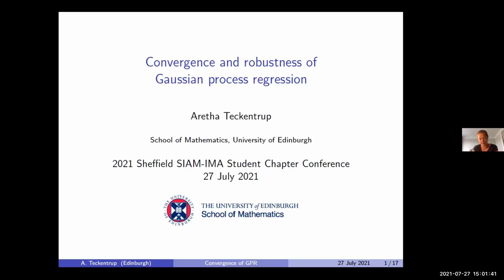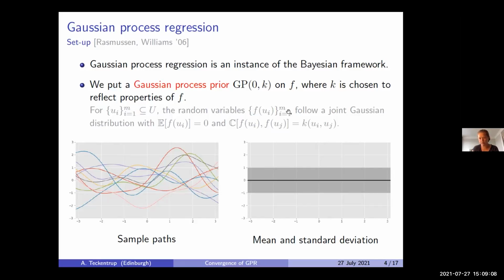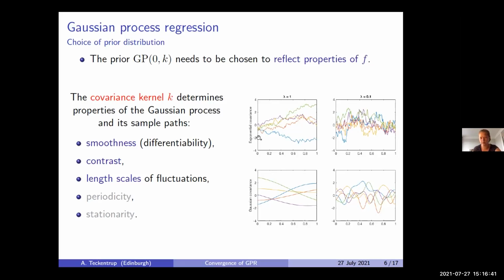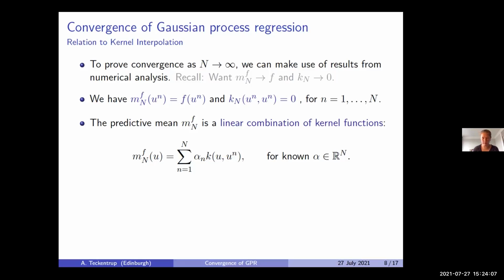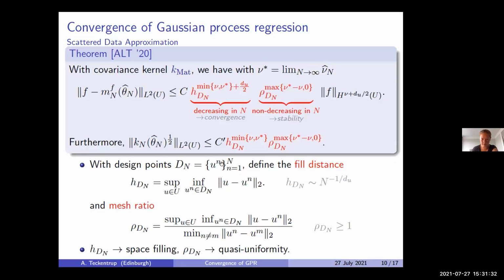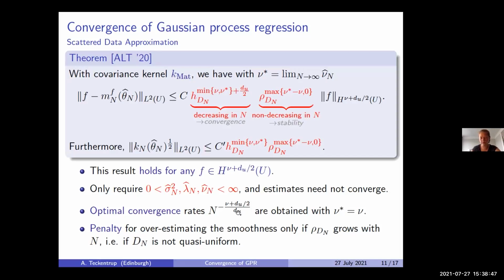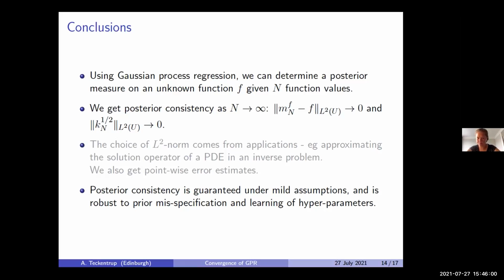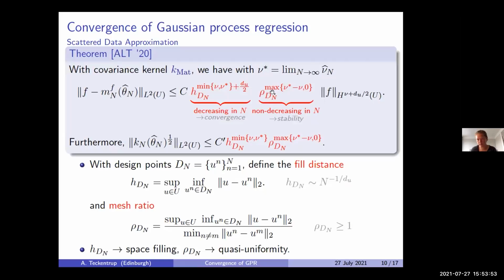Dr Aretha Teckentrup, University of Edinburgh - Convergence and Robustness of Gaussian Process Reg